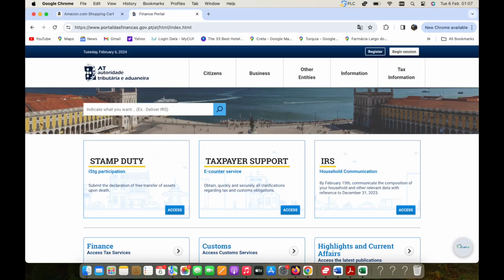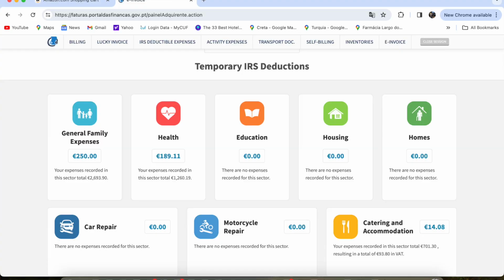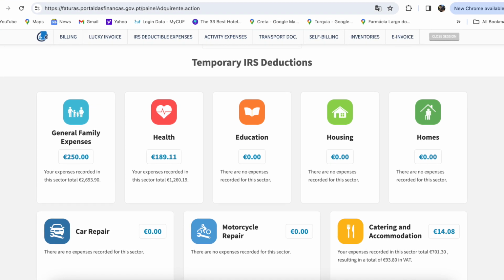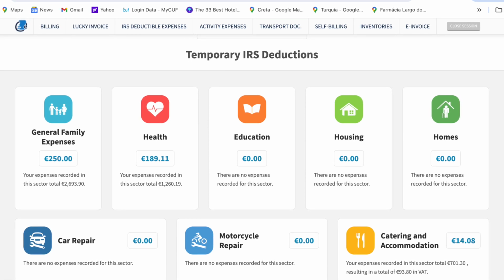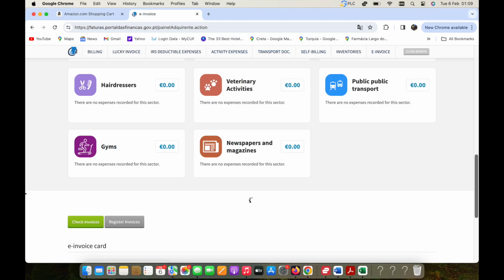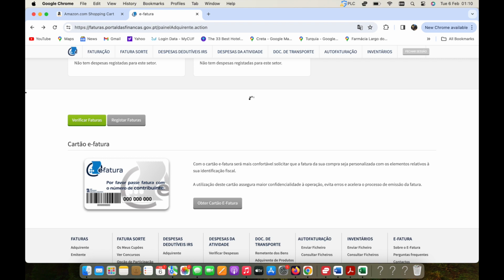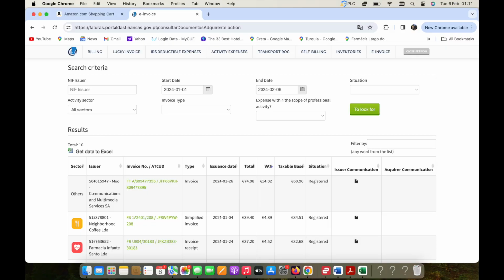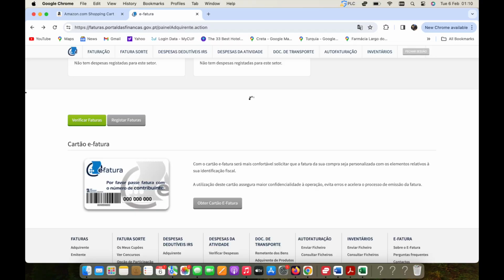Portugal Taxes IRS & VAT | REVISED Video | Living in Portugal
This video illustrates how someone would verify or confirm NIF invoices in the Portuguese/Portugal Finance Portal for tax IRS purposes.

Get a Chase Credit Card Perfect for Travel Points Here!

🔔 YouTube: @Joric McLean in Portugal

⏰ Video Duration: 00:12:34
⌚ New Video Day ⌚
👉 Don't forget to give us your feedback in the comments below.